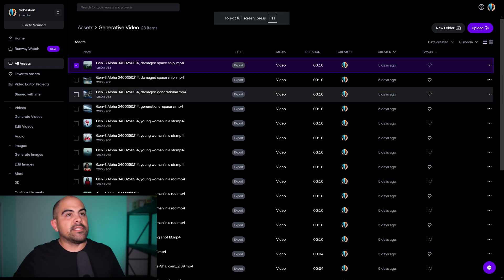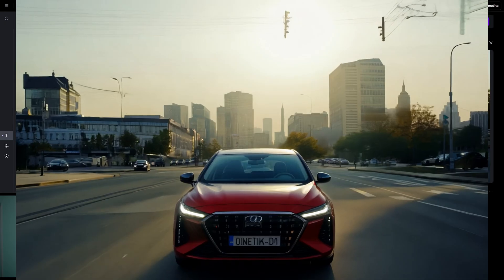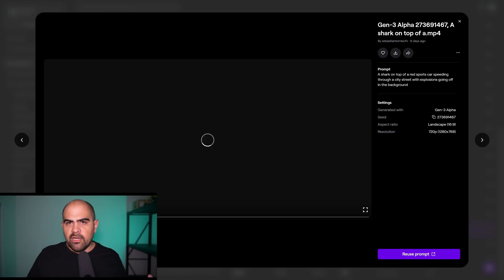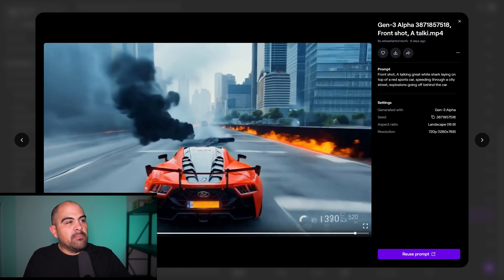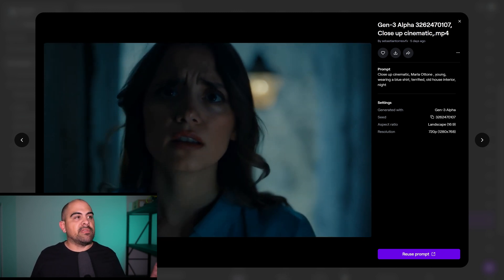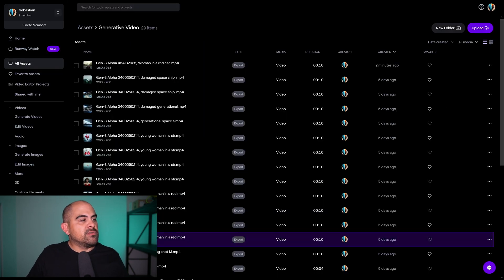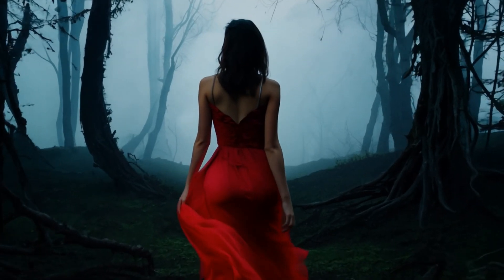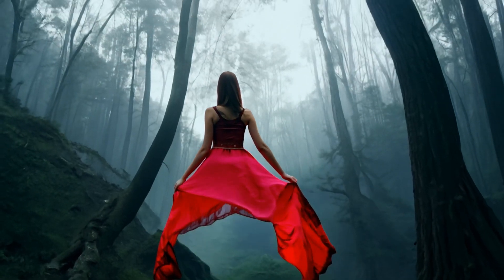Is Ai Filmmaking Finally Here? RunwayML Gen3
I tried to make some cinematic shots with Runway ML's new Gen 3 Alpha model. The results are incredible can can we use them for filmmaking??

You're awesome! Thanks for hanging out with me!